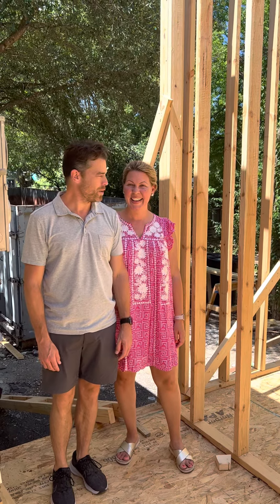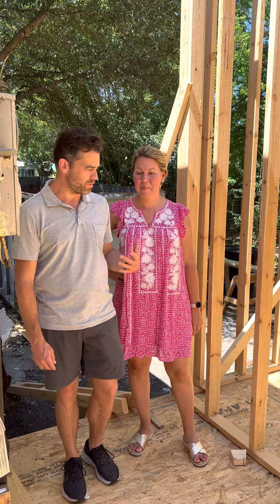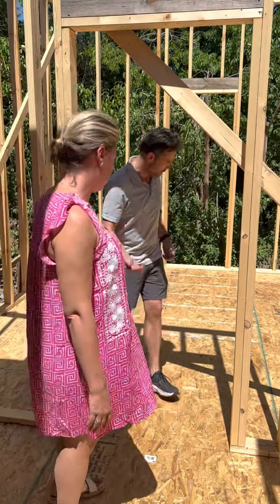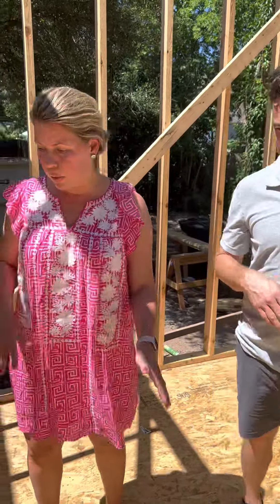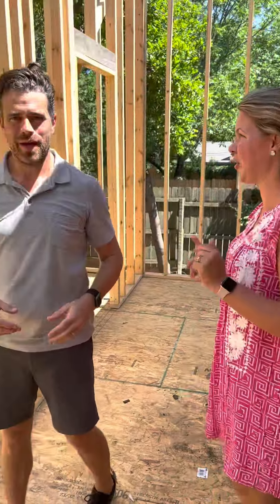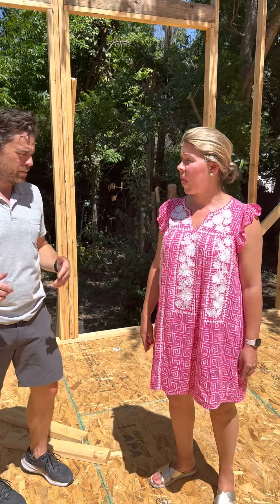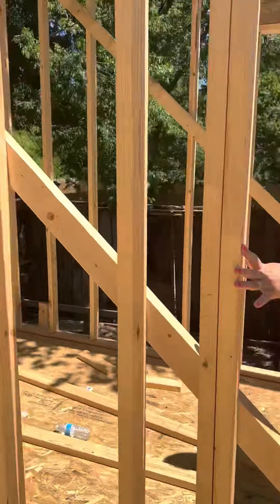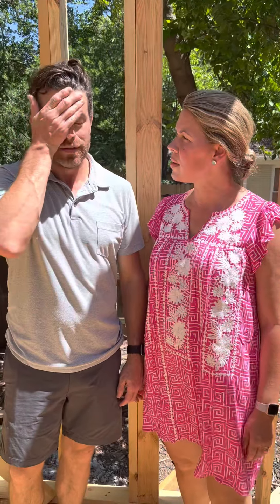The Grand Madam: 902 N. 9th St. Temple, TX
The Grand Madam! I think that’s what we have finally settled on for 902 N. 9th St.  She’s the biggest and grandest of the 4 homes we are currently working on, so it seems like a good name?!

This week we take you through the addition that’s been added. 750 square feet of laundry, mud room and a stunning primary suite with a shower room and walk in closet.  This house will be ready in the next few months and is the biggest at 2200 square feet.